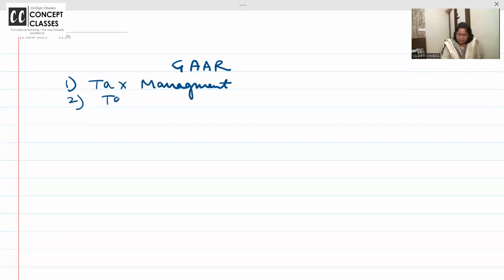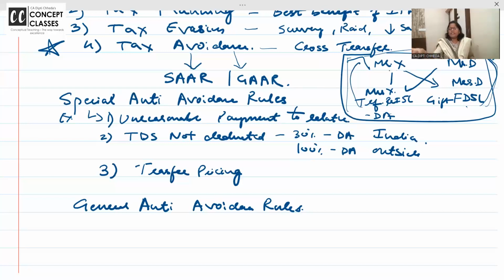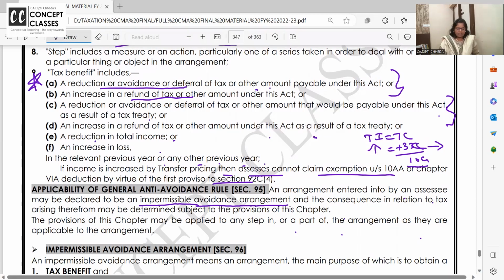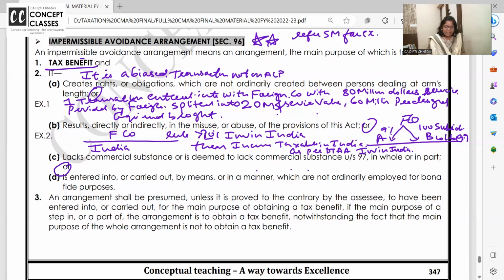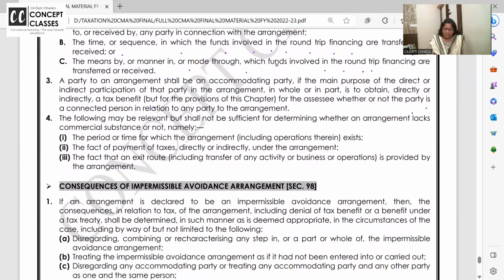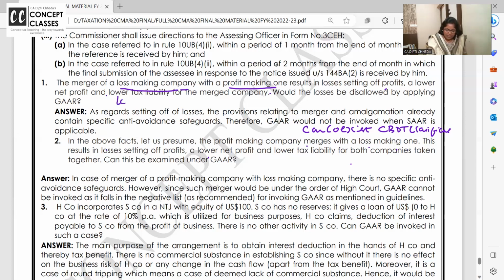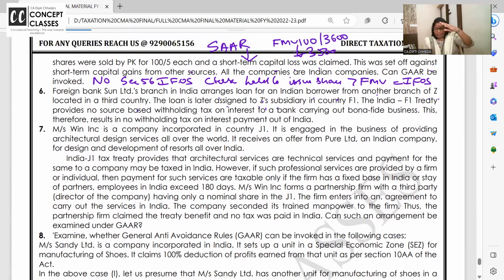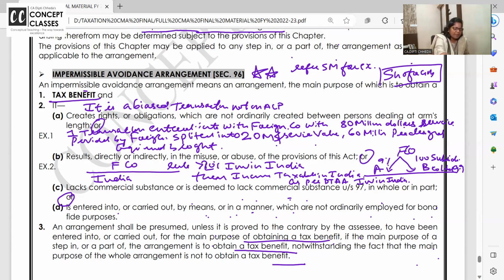DAY 44 GAAR